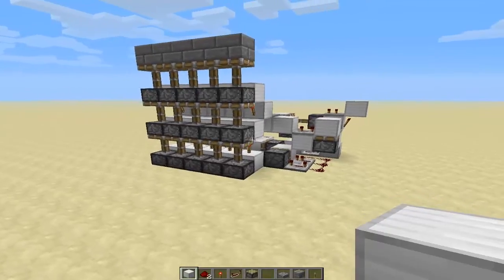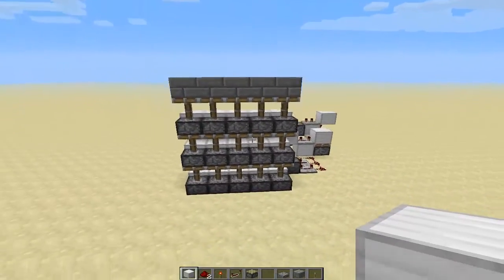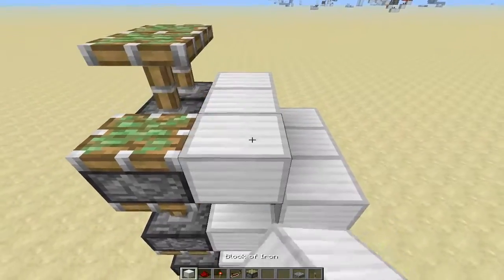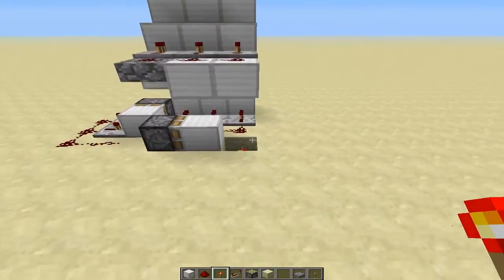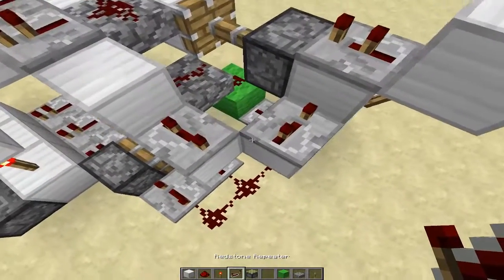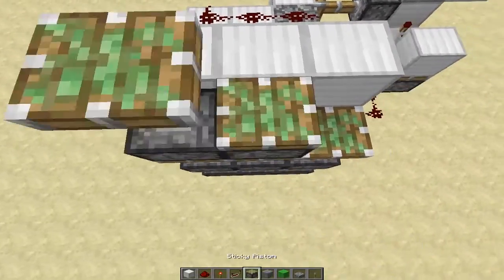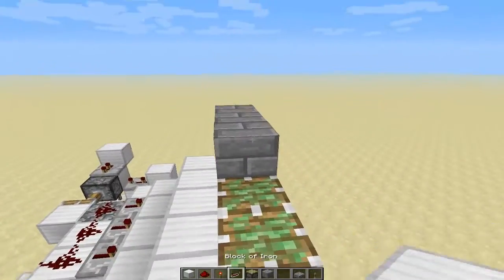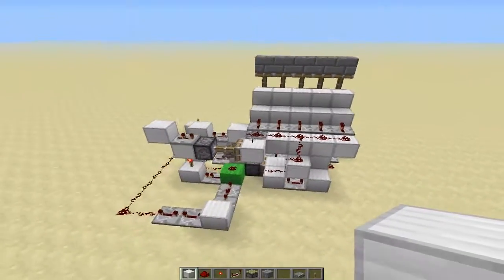Minecraft: Chainable TRIPLE Piston Extender [Minecraft 1.5+]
Skip to Tutorial: 1:17

I made a chainable triple piston extender about a year ago but now that design is broken :'( But no worries here is another design that works now :D!